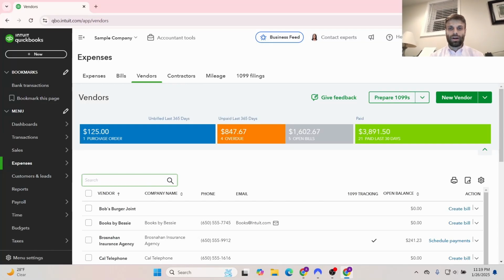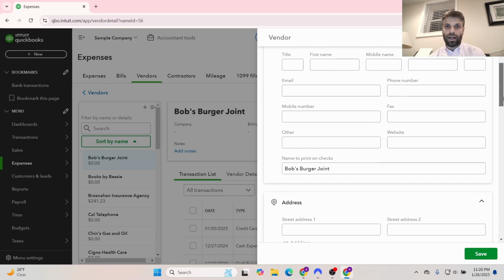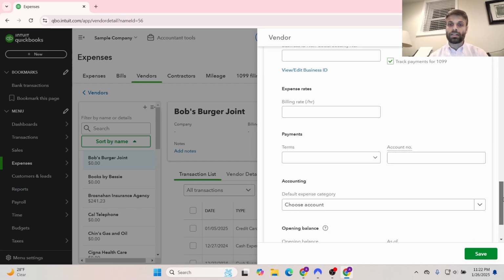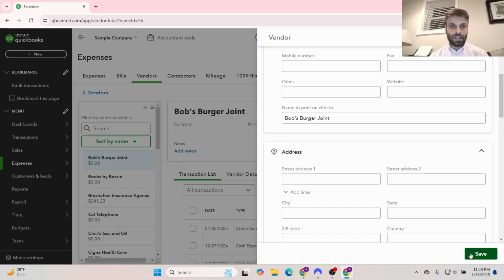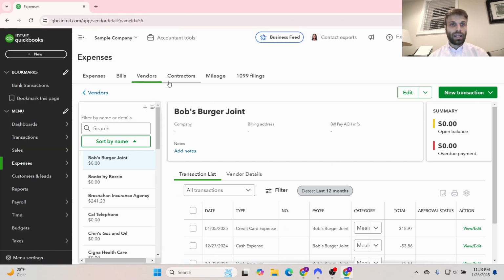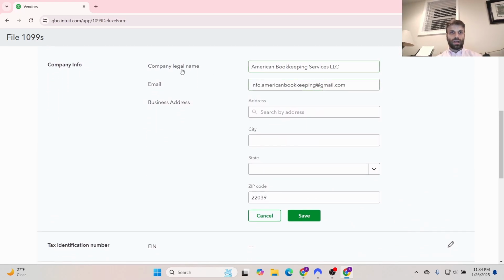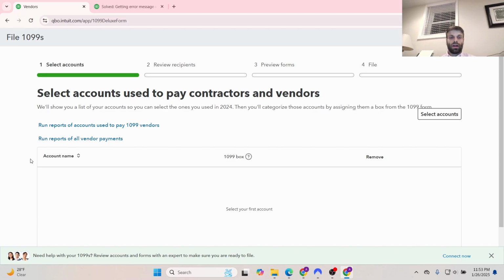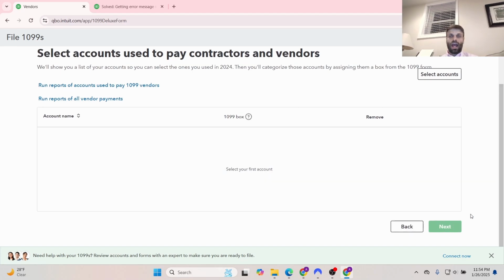How to File 1099 Tax Forms With Quickbooks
If you are a small business owner who paid an independent contractor more than $600 for their services in 2024, make sure to file your 1099s before the 1/31 due date! QuickBooks Online makes filing your 1099s easy.